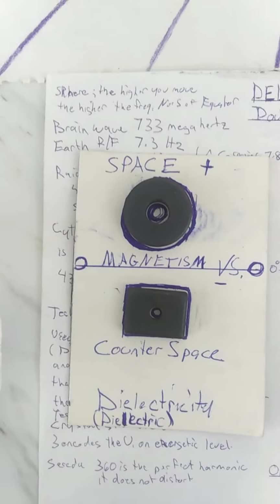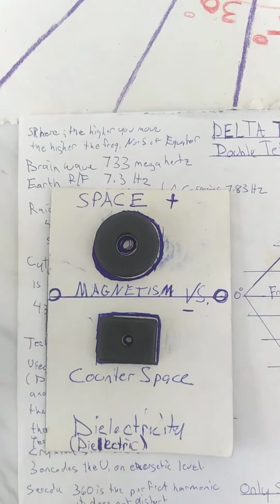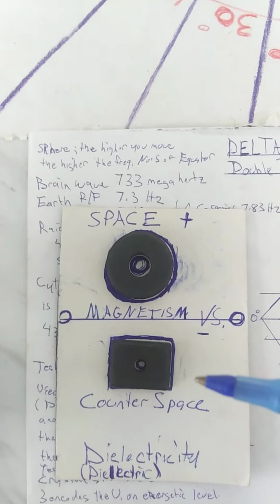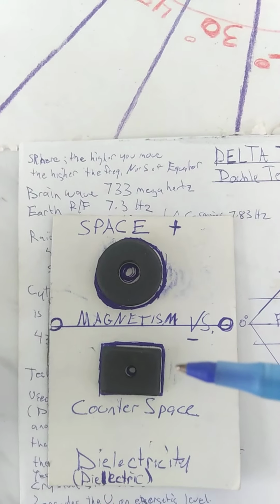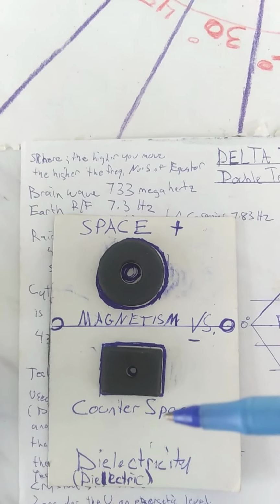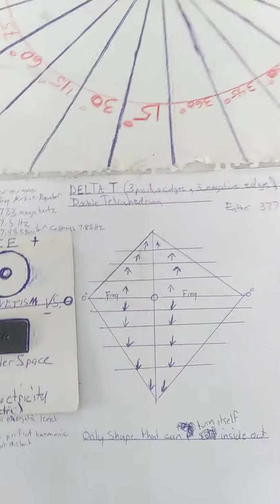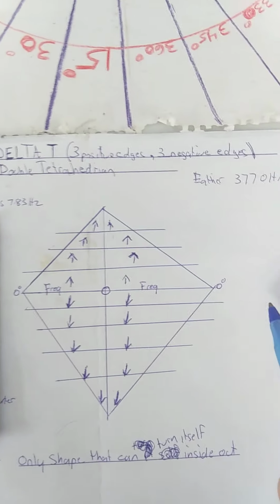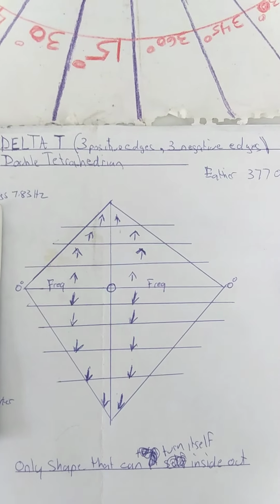How to extract energy from the zero point of counterspace. Tapping into the 9, the conscious of all.